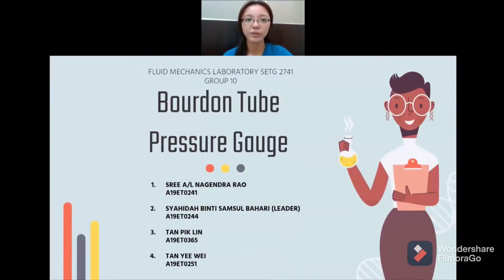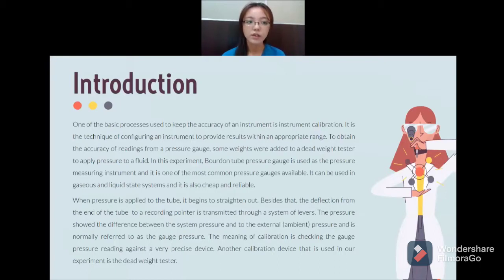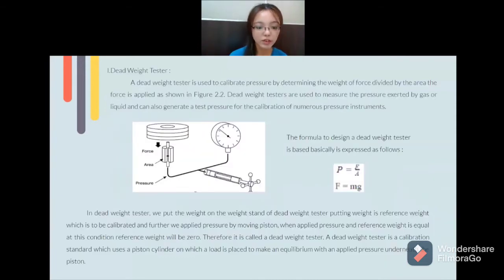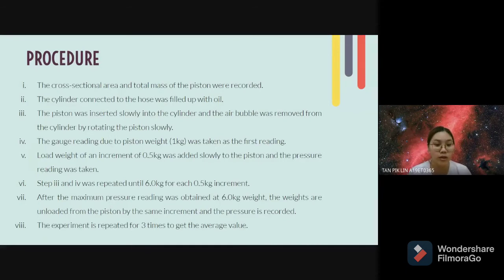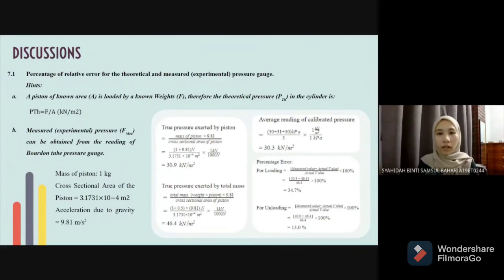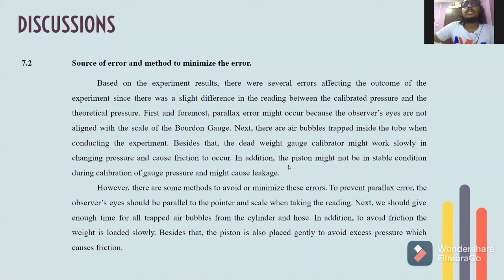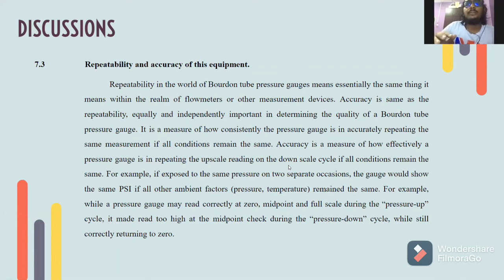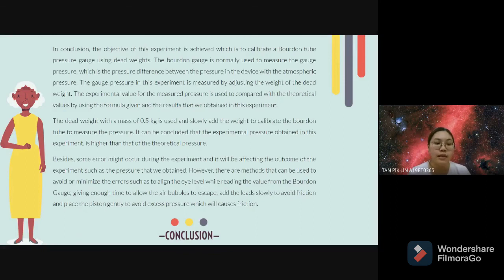EXPERIMENT 6: Bourdon Tube Pressure Gauge (GROUP 10)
SETG 2741(Fluid Mechanics Laboratory)
Section 01
Group 10

Member:
1. Sree A/L Nagendra Rao - A19ET0241
2. Syahidah Binti Samsul Bahari - A19ET0244
3. Tan Pik Lin - A19ET0365
4. Tan Yee Wei - A19ET0251